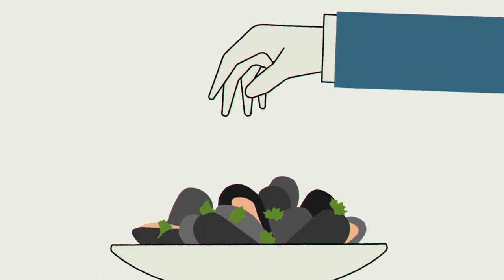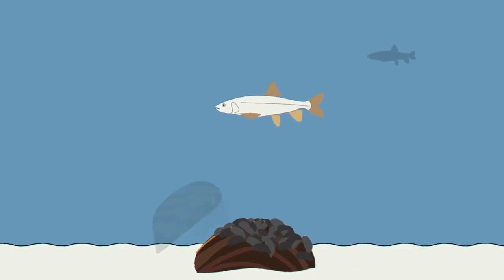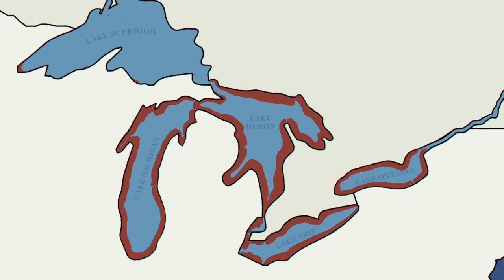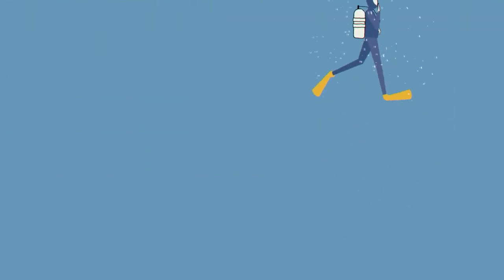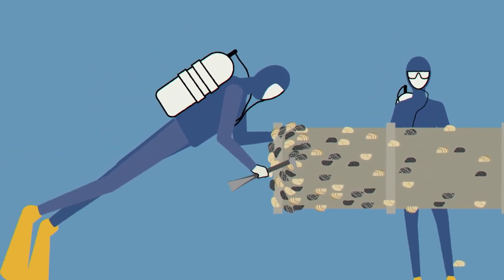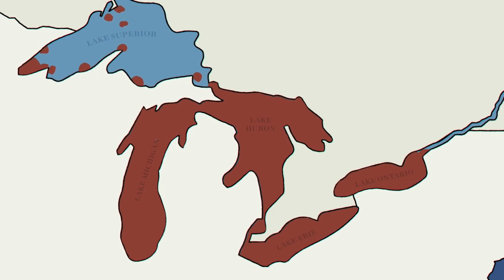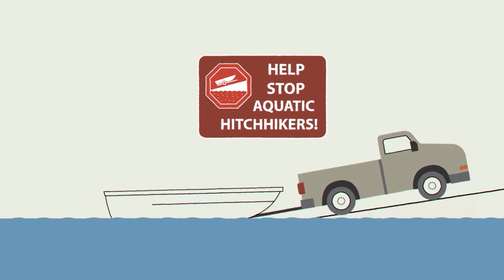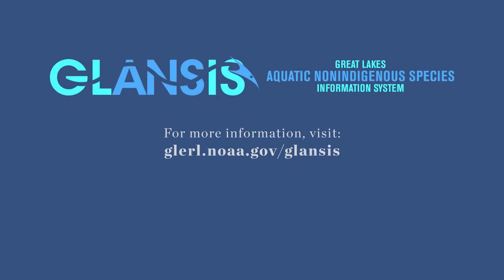Zebra and Quagga Mussels: GLANSIS Series Part 4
The Great Lakes are one of the most unique freshwater systems in the world. Millions of people love the Great Lakes -- and so do many invasive species.